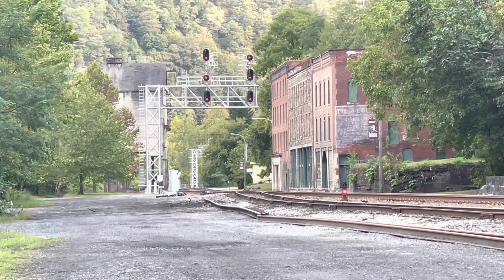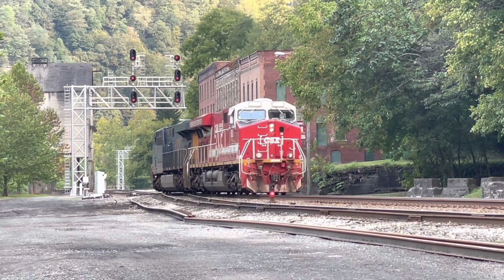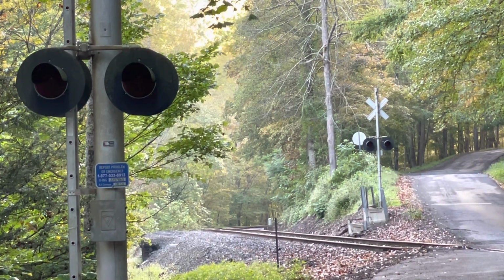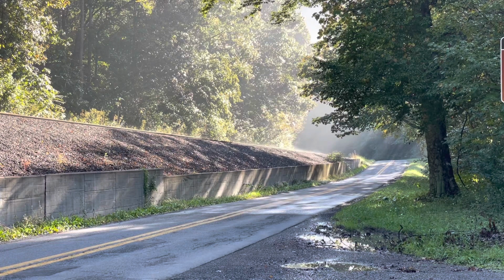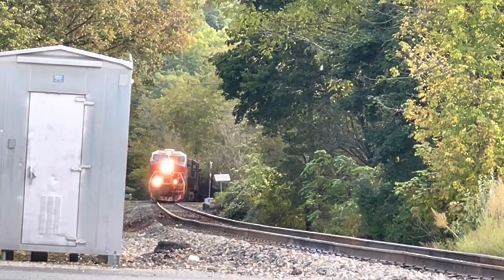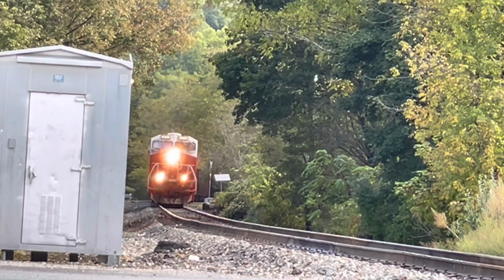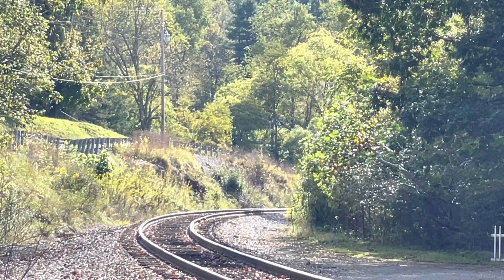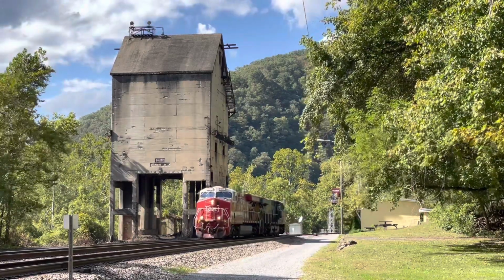CSX 911 in West Virginia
CSX 911 paid a visit to Southern West Virginia and we were fortunate to catch her on the RJ Corman run. Join us as we chase this special locomotive on her way to load another train of West Virginia coal.